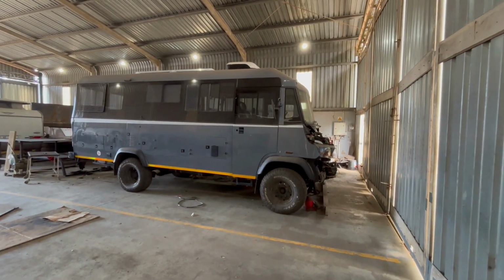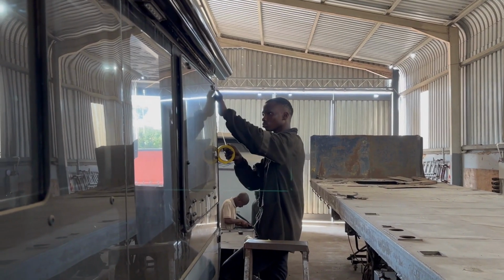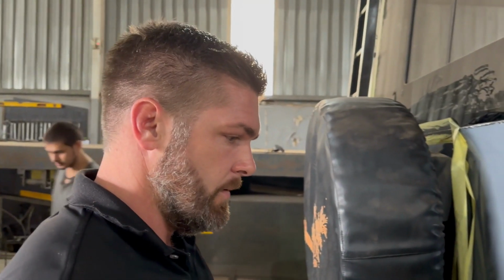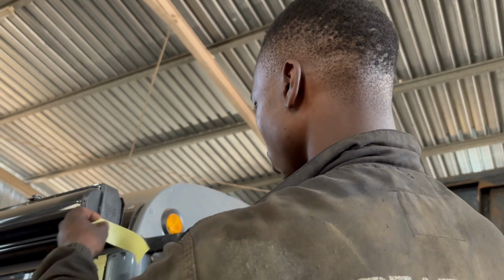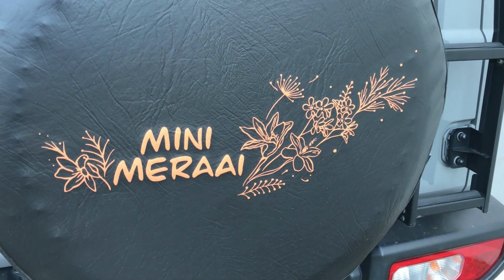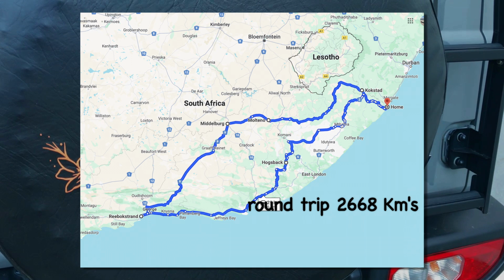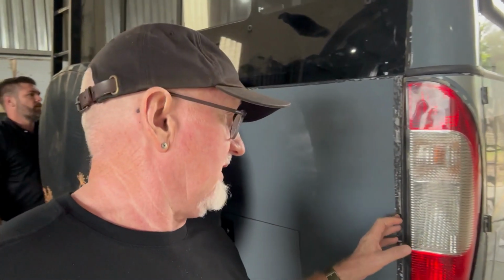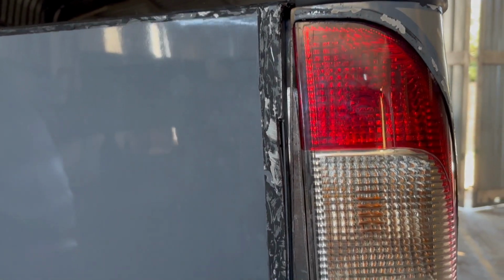EPISODE 158 THE POLISIEMAN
WE ARE BACK! After a two week off air break, we expect to be able to look forwards to bringing Meraai home...or is that a pipe dream? This week we have a fair amount to catch up on. Join us as we edge ever closer to realising our Dream. Our Dream called Meraai!